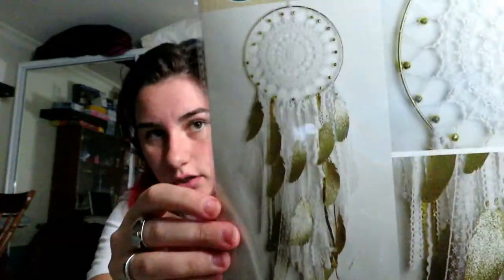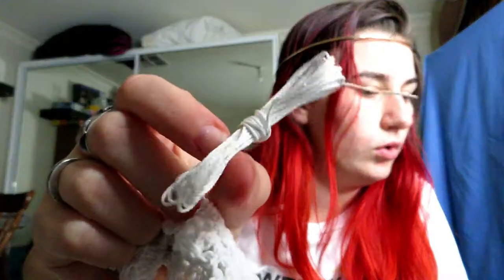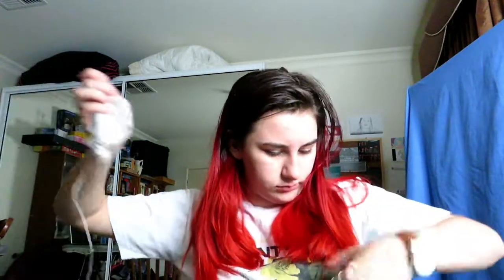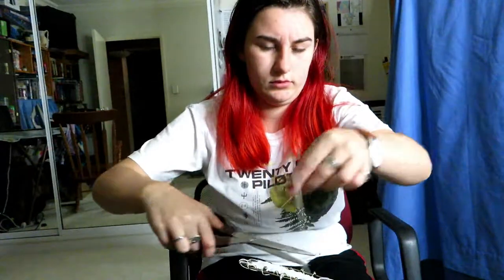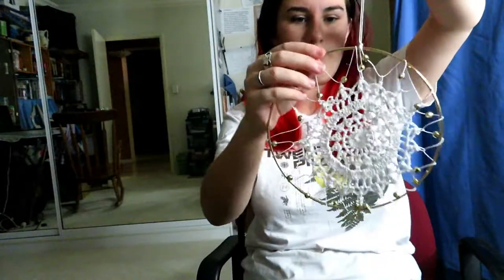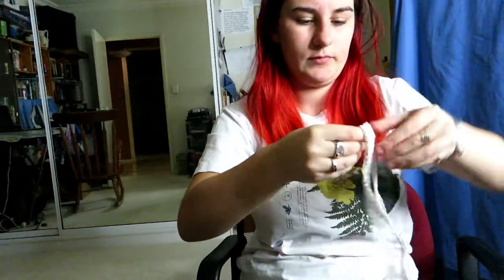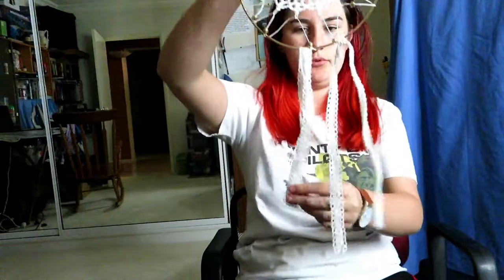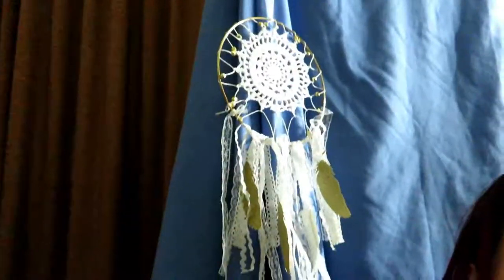A Newb tries diy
Im trying to make a dream catcher, will it look as good as the photo on the package? find out.